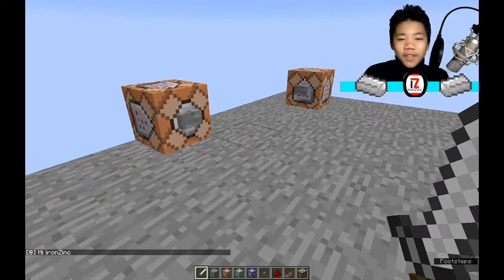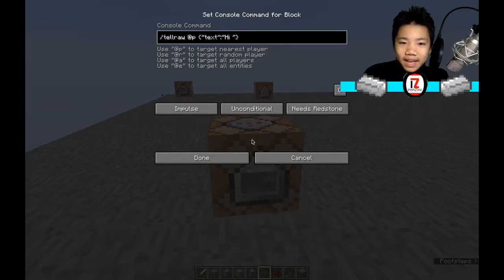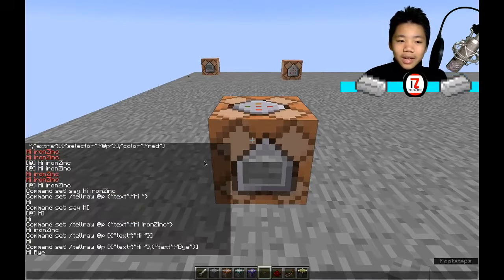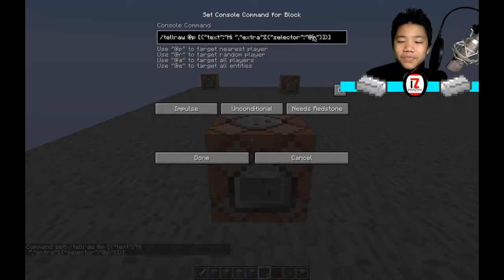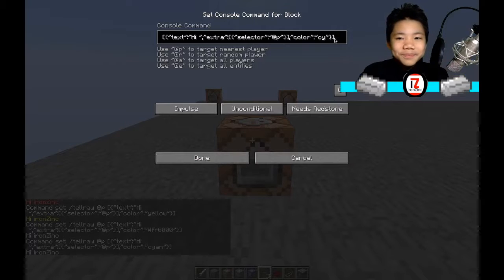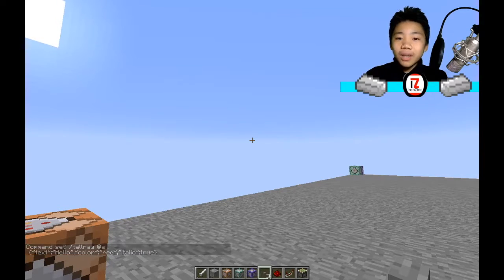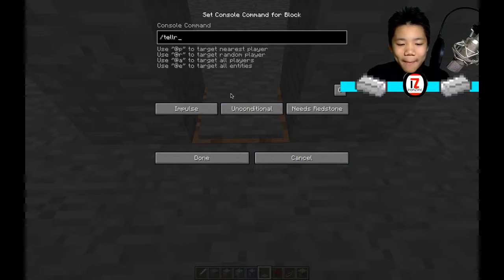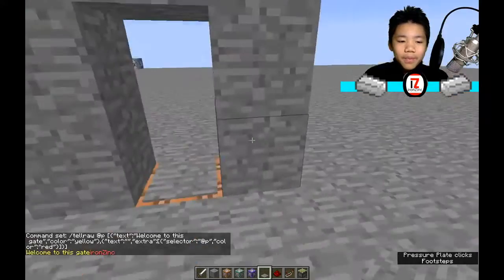The /tellraw Command 1.9 (Part 1) | Redstone and Command Blocks - Programming in Minecraft #11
Redstone and Command Blocks - Programming in Minecraft 11:
The /tellraw command can make your text fancy and get rid of the "[@]" in say commands.